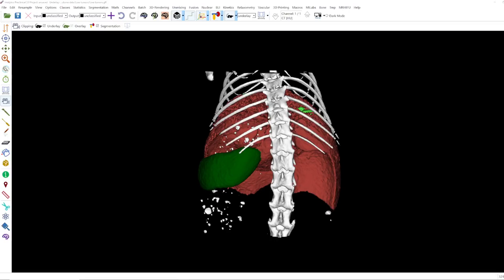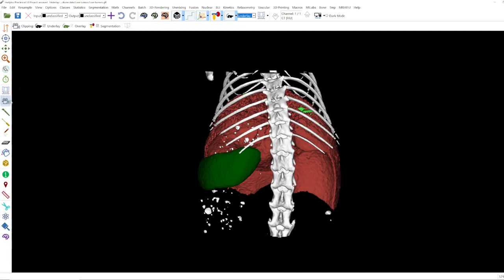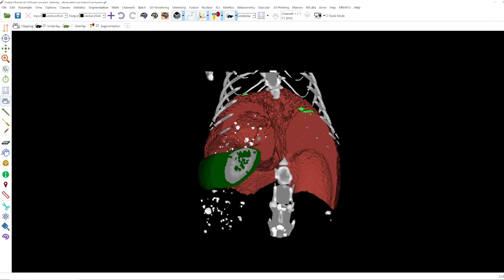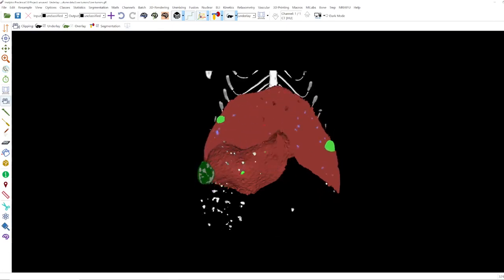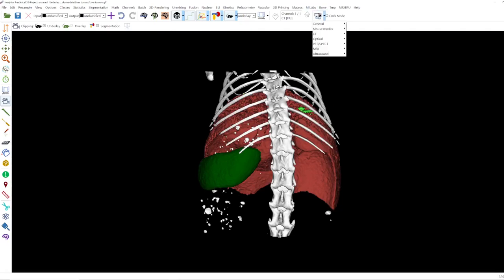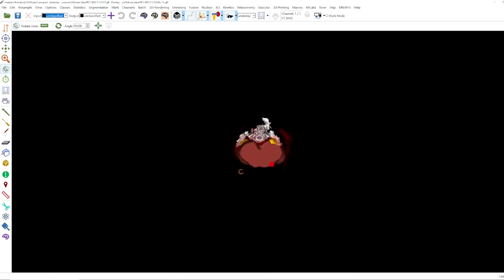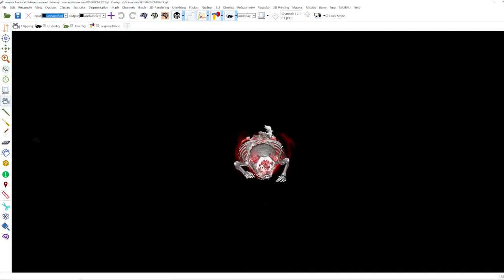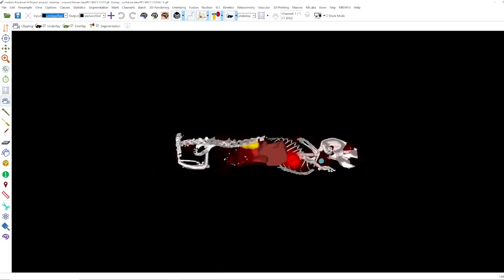Mouse mode: "Clipping plane"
This video shows the clipping plane feature of the Imalytics Preclinical. It can be used to slice through the 3D rendering of an object (underlay, overlay, and/or segmentation).